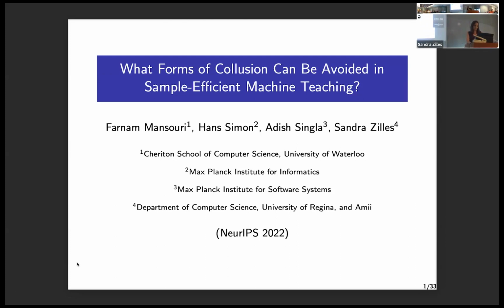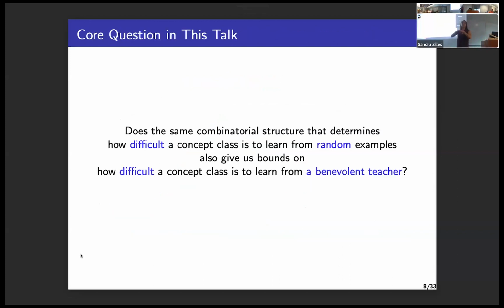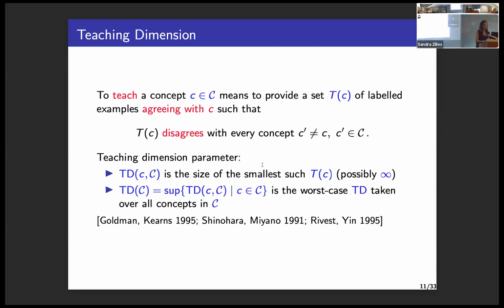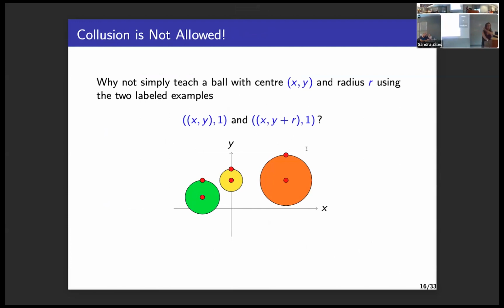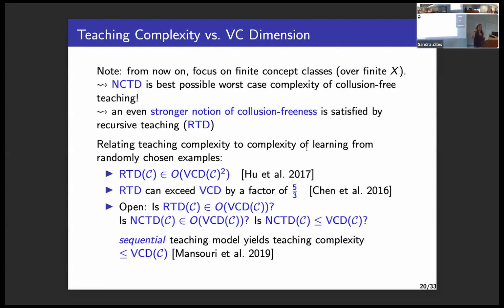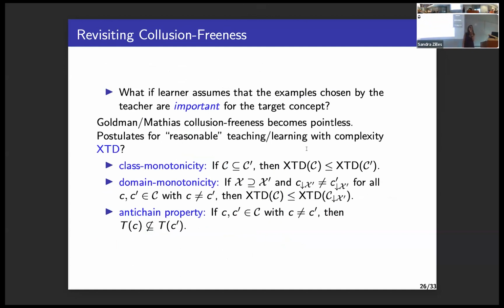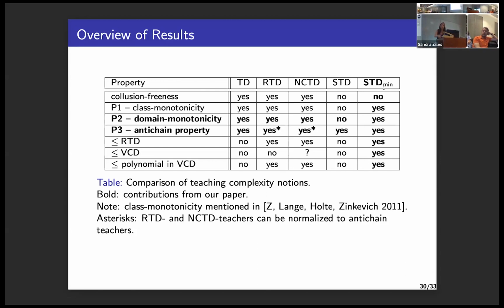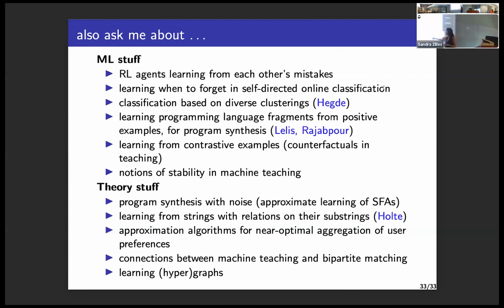Sandra Zilles - What Forms of Collusion Can Be Avoided in Sample-Efficient Machine Teaching?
Abstract:
Machine teaching deals with the problem of encoding a hypothesis in a small number of labeled examples, called a teaching set. Thus a machine learner can infer the target hypothesis from a small amount of high-quality data, as opposed to a large amount of random data. However, the interaction between teacher and learner is constrained by formal rules, so as to prevent unfair collusion. One central goal is to establish that the same structural properties that allow for learning from a certain number of random examples also allow for (proportionally smaller) collusion-free teaching sets. This presentation introduces the first teaching model achieving this goal, using a new approach to modelling collusion-freeness. (Joint work with Farnam Mansouri, Hans Simon, Adish Singla.)

Presenter Bio:
Dr. Sandra Zilles is a Professor of Computer Science at the University of Regina, where she holds a Tier 1 Canada Research Chair in Computational Learning Theory. She is also a Canada CIFAR AI Chair at the Alberta Machine Intelligence Institute (Amii). Her research concerns mostly theoretical foundations of AI and machine learning, and has been recognized with multiple awards. In 2017, she was inducted into the College of New Scholars, Artists and Scientists of the Royal Society of Canada. Sandra has served on the editorial boards for the Journal of Computer and System Sciences and for the IEEE Transactions on Pattern Analysis and Machine Intelligence. On the Board of Directors for the Pacific Institute for the Mathematical Sciences (PIMS) and on the Board of Directors for Innovation Saskatchewan, she provided guidance on policies for research, innovation, and education in computer science and mathematics.